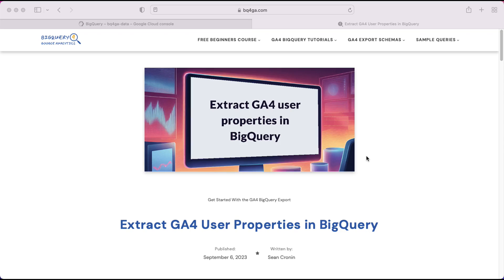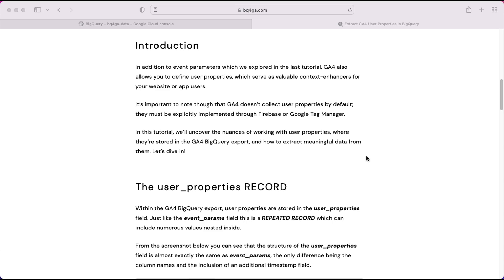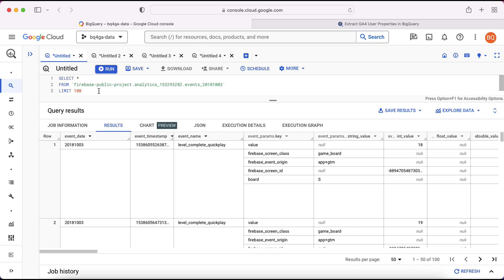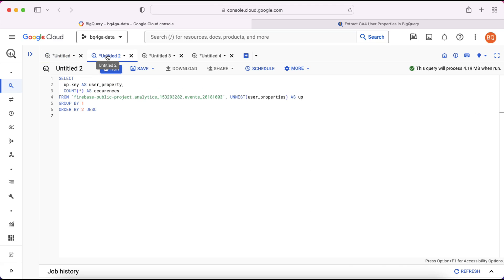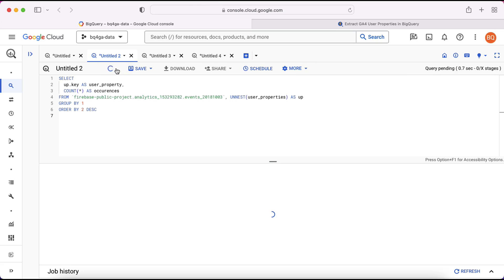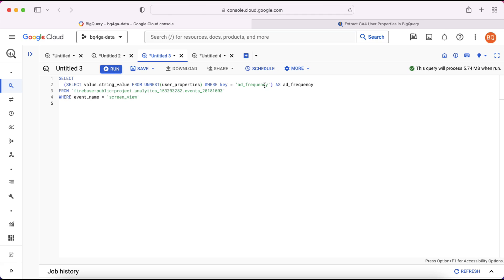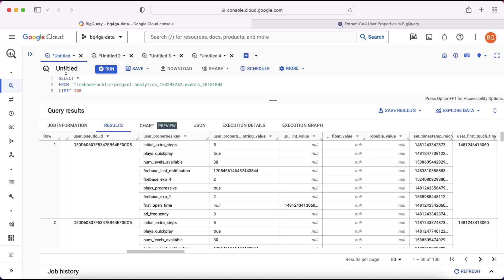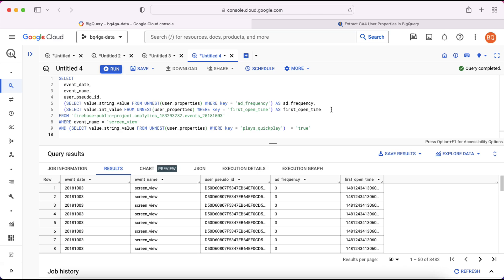How to extract GA4 user properties in BigQuery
In this video you'll learn how to extract valuable information about your users from the user_properties field.

We’ll uncover the nuances of working with user properties, where they’re stored in the GA4 BigQuery export, and how to extract meaningful data from them.

To gain access to this information you'll need to learn how to use the UNNEST function and gain familiarity with the different fields nested within the user_properties RECORD.

For more information you can check out the original article over on the

00:00 Intro
00:50 What are user properties
01:58 Identifying user properties in the data
05:21 Extracting user properties